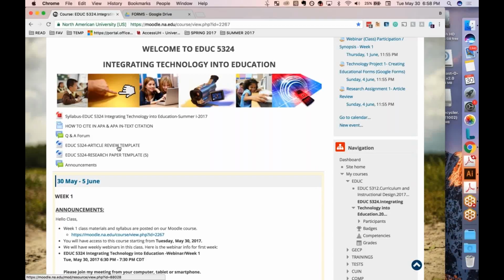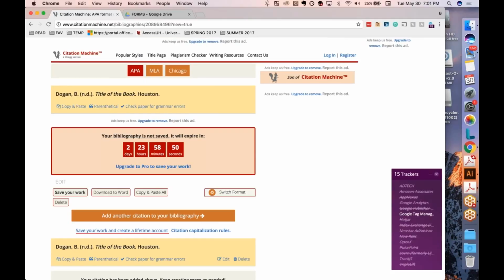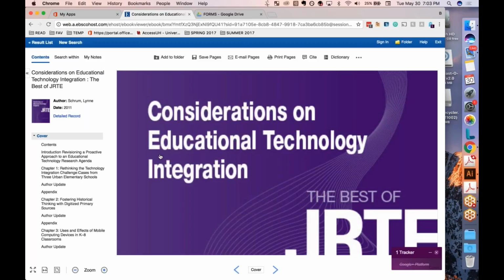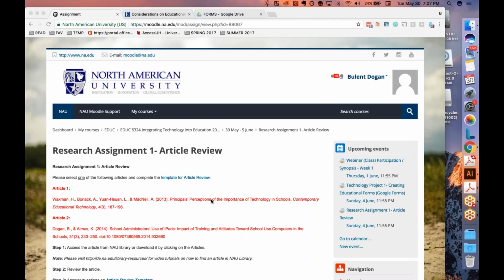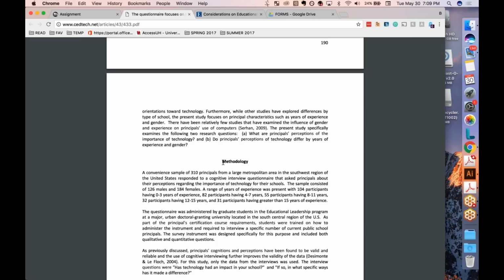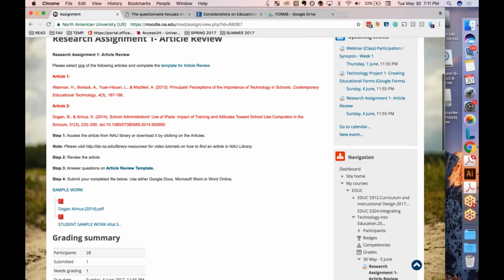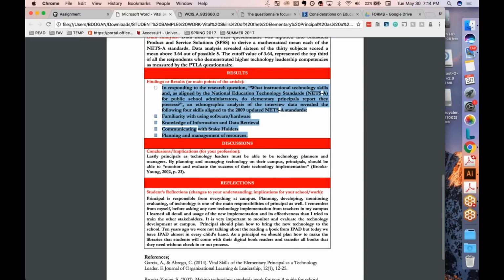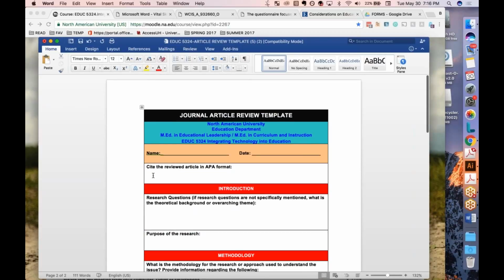Research Assignment 1: Article Review EDUC 5324 Integrating Technology into Education